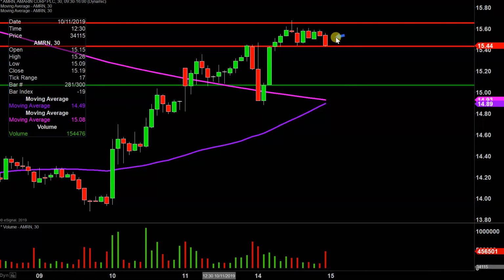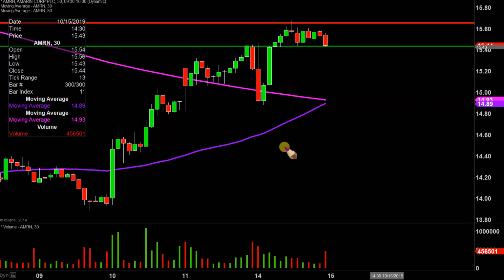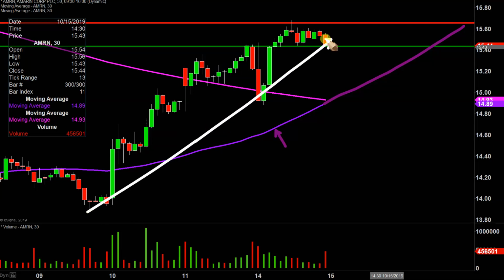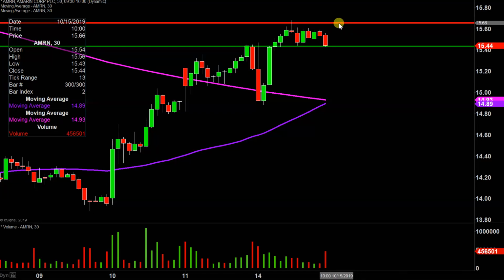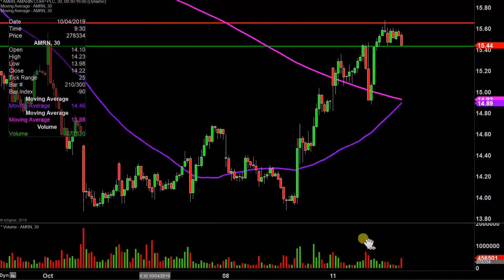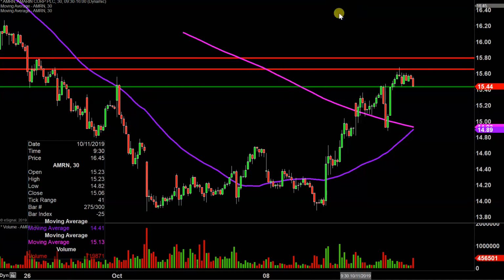Amarin Corporation plc - AMRN Stock Chart Technical Analysis for 10-14-2019